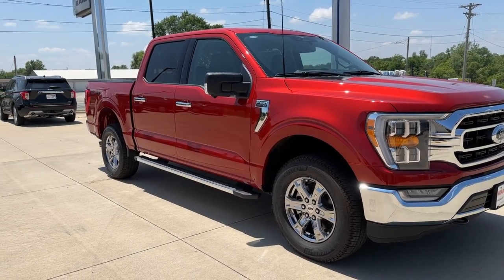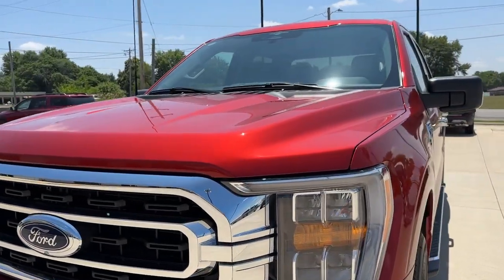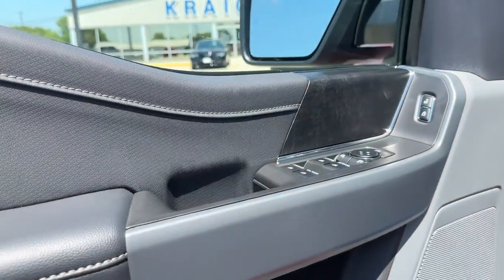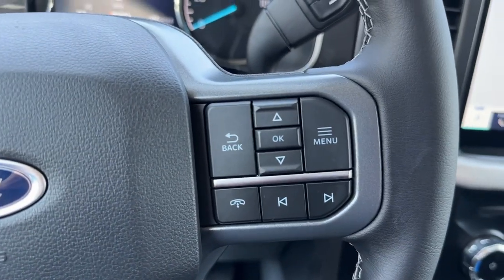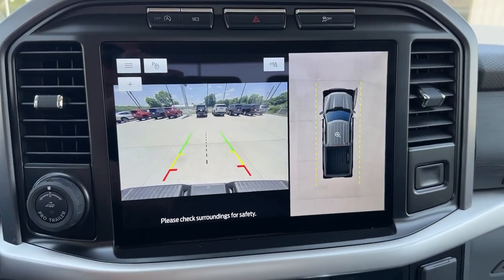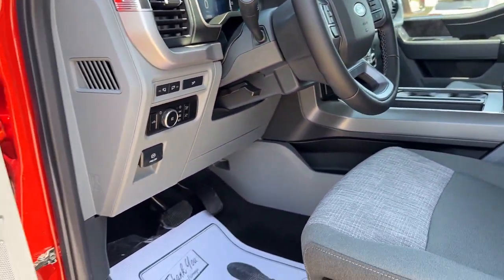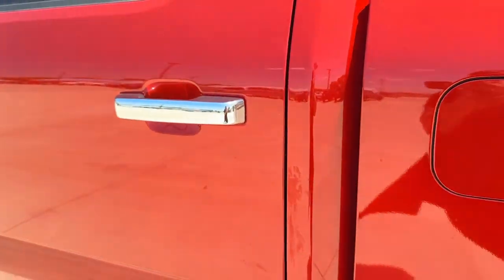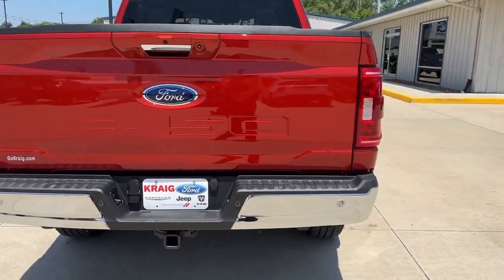2023 Ford F-150 Oskaloosa, Knoxville, Ottumwa, Pella, Albia, IA E43445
Chili Pepper Red New 2023 Ford F-150 XLT available in Oskaloosa, Iowa at Kraig Ford . Servicing the Knoxville, Ottumwa, Pella, Albia, IA area.

Kraig Ford
1601 A Ave W